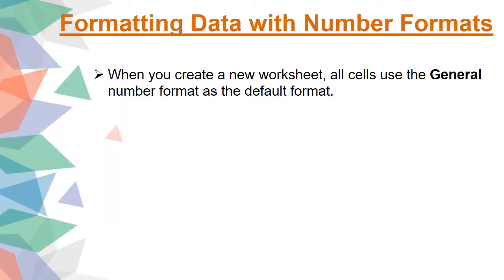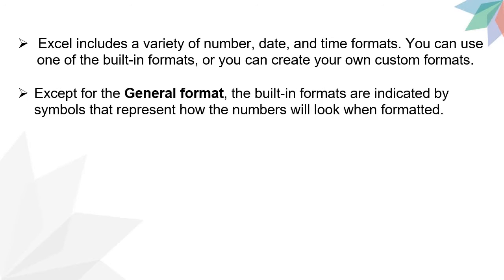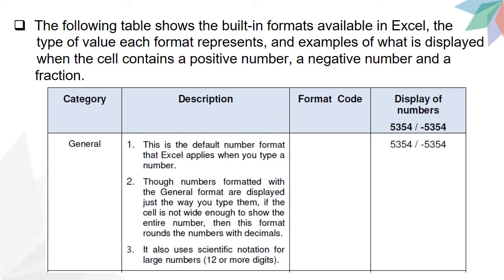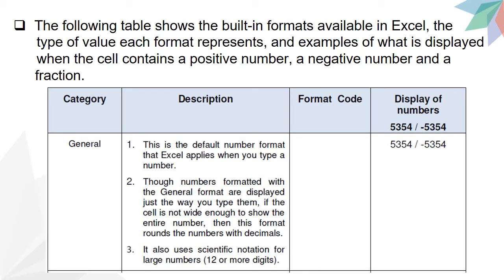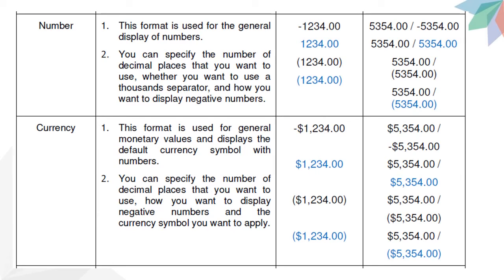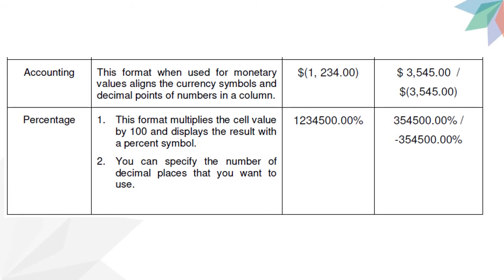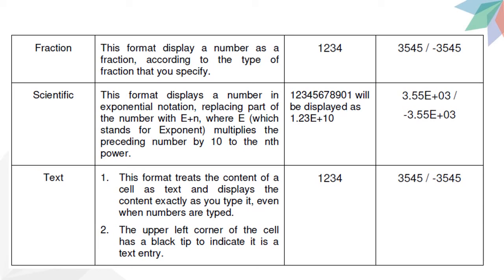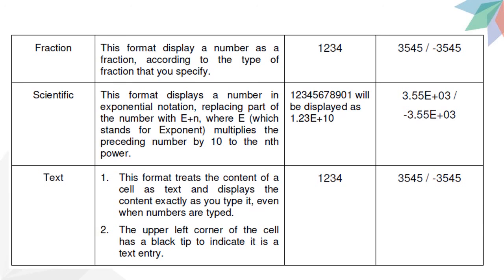Std 7 MS Excel Chapter 4 Part 2 Session 2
Hello Students,
This Video is created for Std 7th Subject Computer
Sir J J High School (English Medium), Navsari